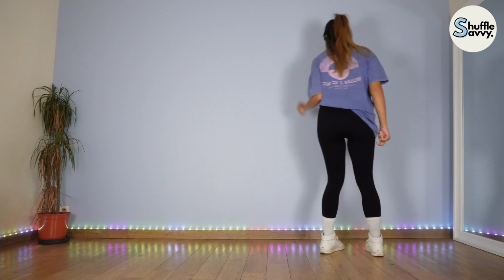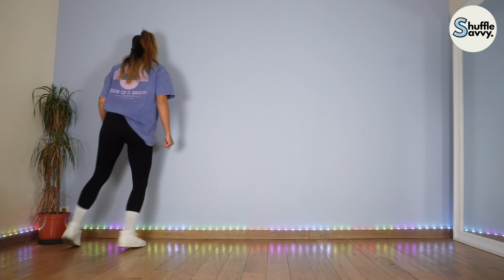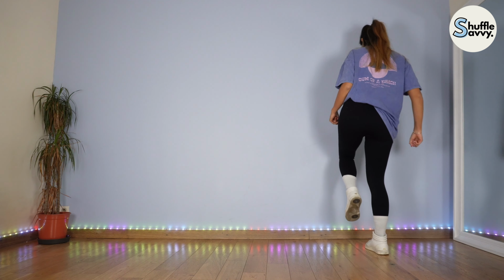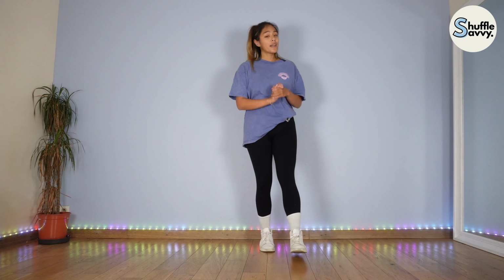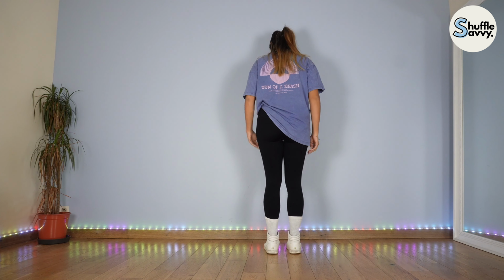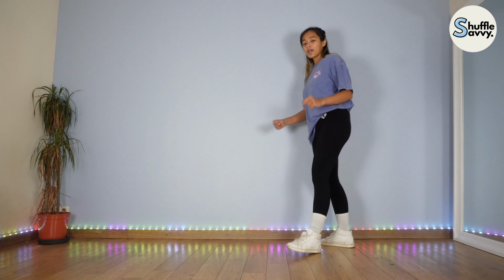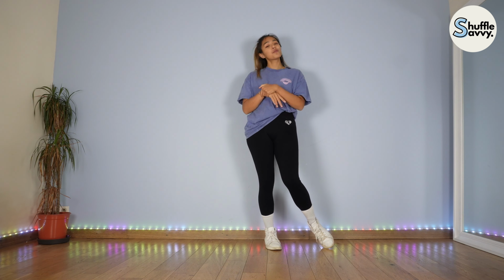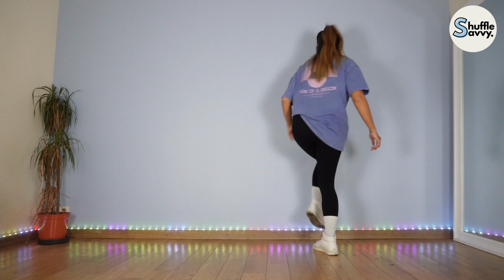7-DAY SHUFFLE CHALLENGE - DAY 2 !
Day 2 of the 7-day shuffle challenge : learn the T-step !
I'm teaching here a very simple pattern of the T-step, there's so many other way to exploit this move, I'm teaching more variation on my platform if you guys want to level your t-step up :D

I'm wearing the Fuego sneakers throughout this whole challenge, a perfect model if you look for something light, glidy and comfortable (it has an inner cushion), you can find these sneakers here (use code THUUY10 for a 10% discount)

Feel free to live me a comment if you enjoyed it or If you have any questions !